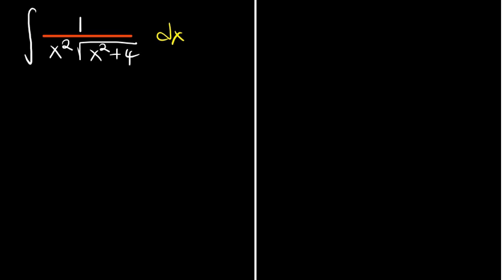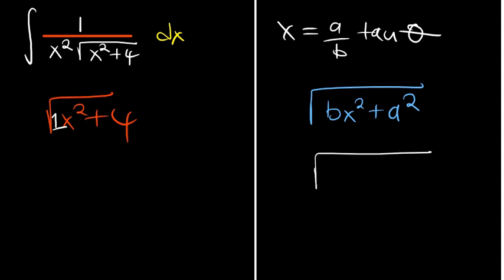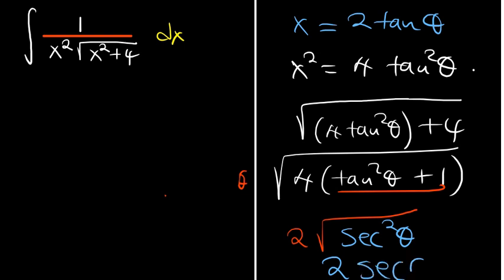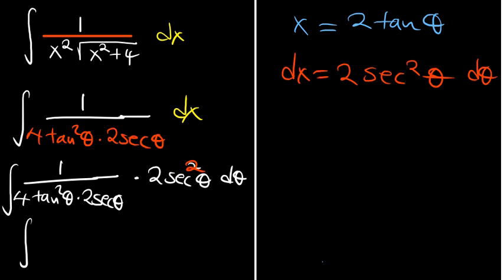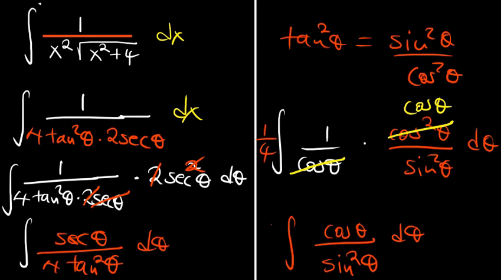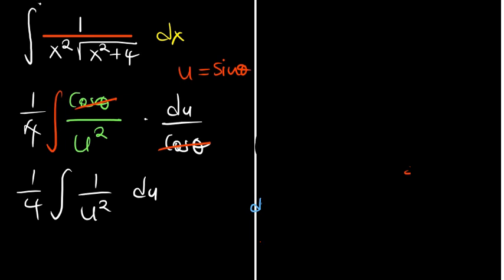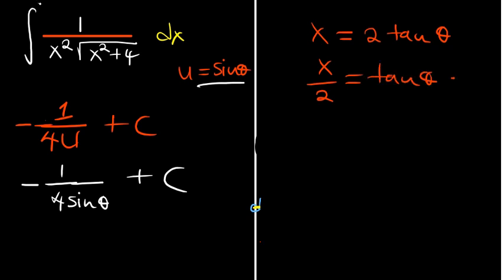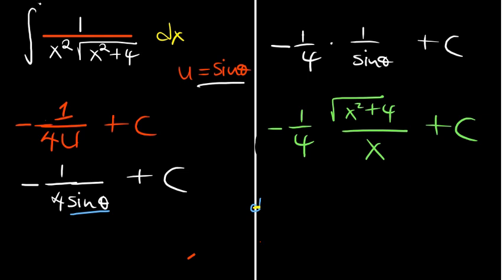Integration by Trig Substitution 2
In this video we go over Integration by Trigonmetric Substitution. In this Claculus Video we answer a Trigonmetric Substitution of tan x.